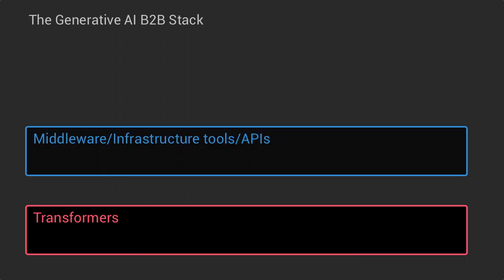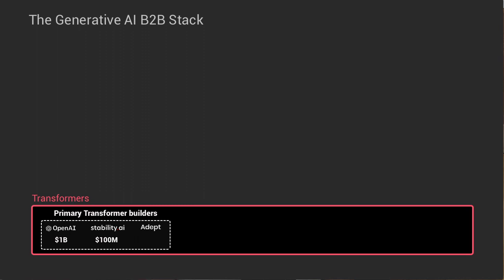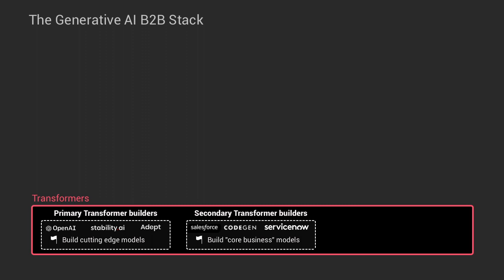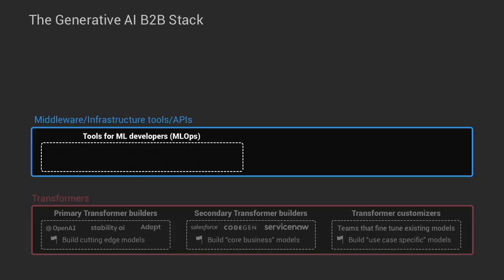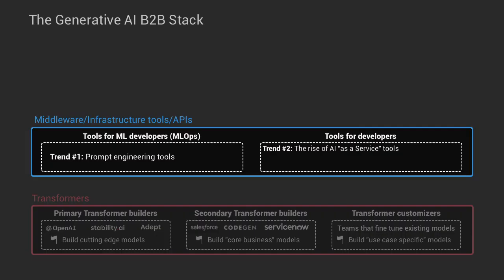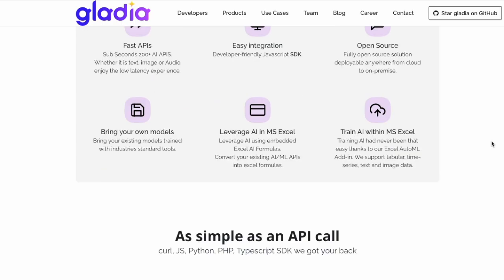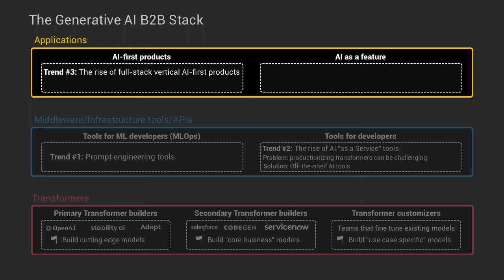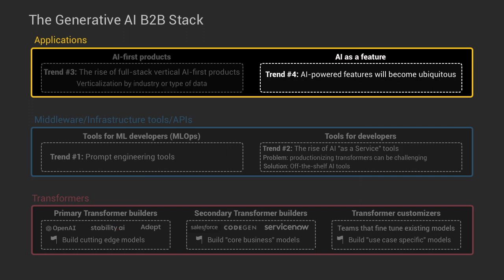The generative AI B2B stack